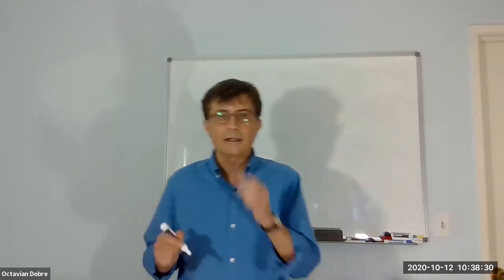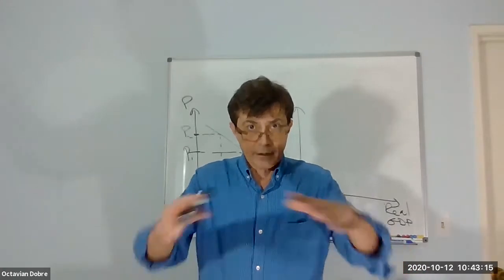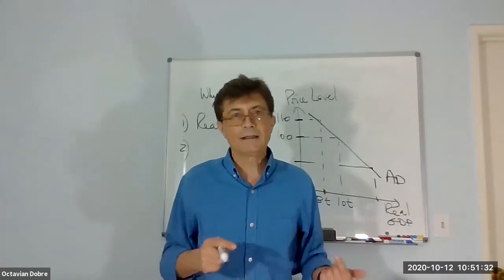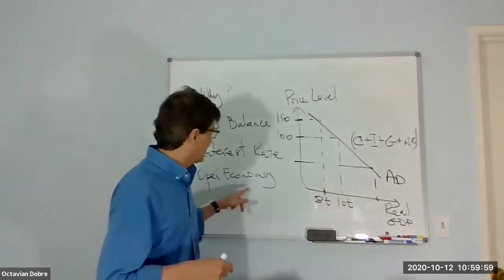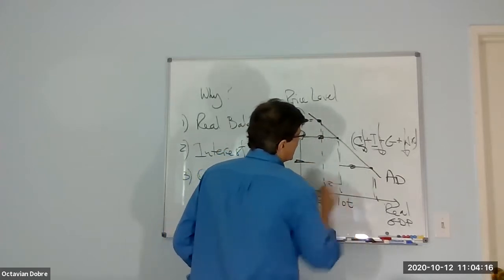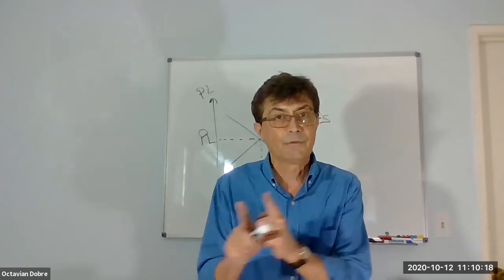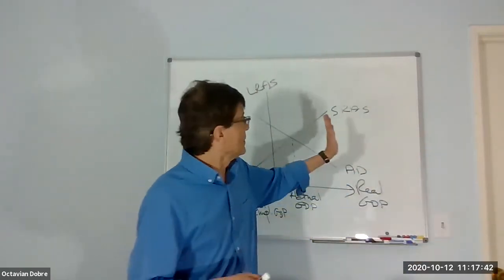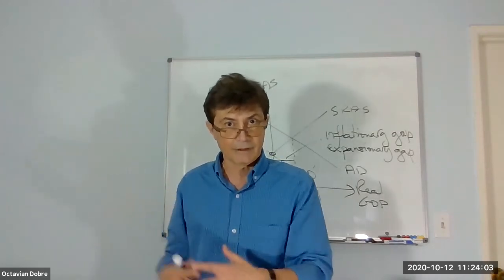Chapter 10 lecture--part 1